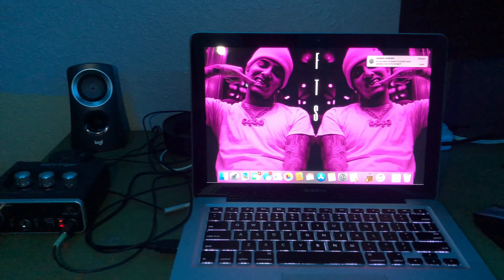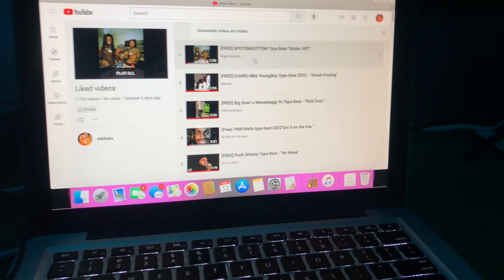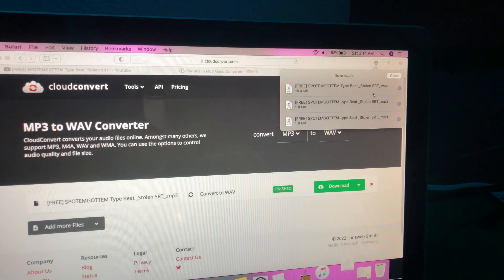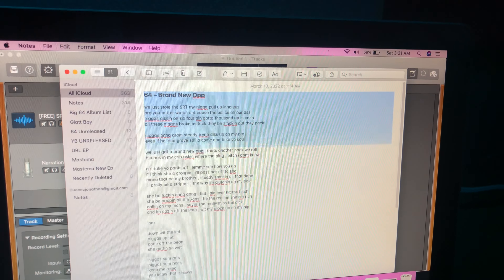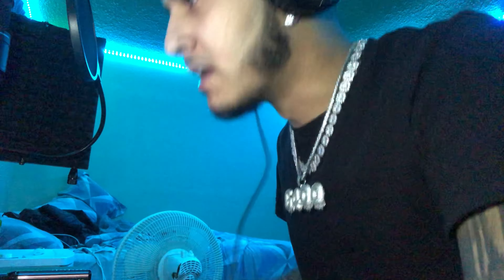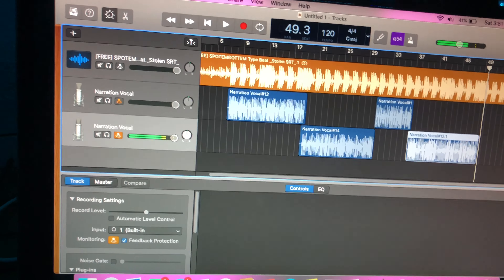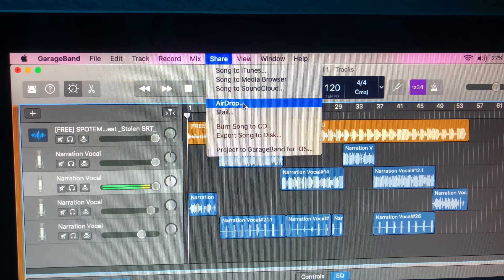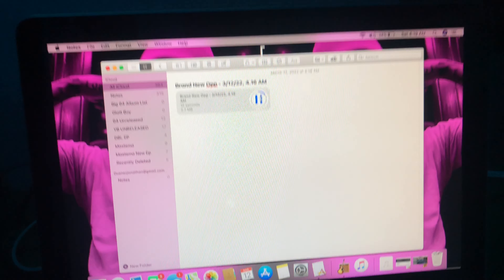How I Make My Music (Tutorial)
“Mastema Deluxe” Mixtape Out Now !